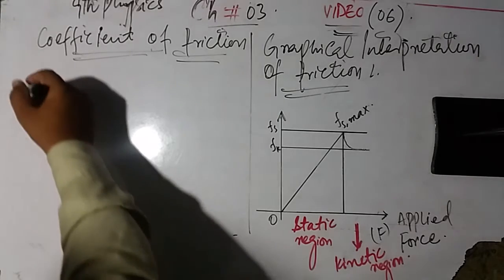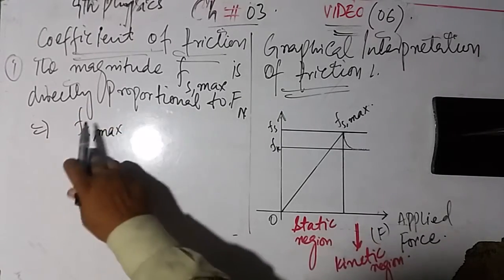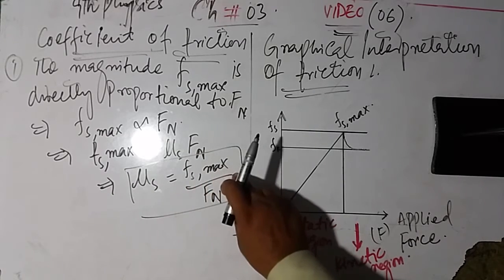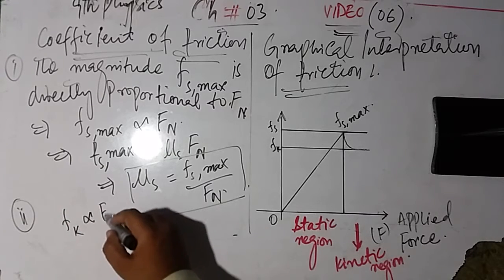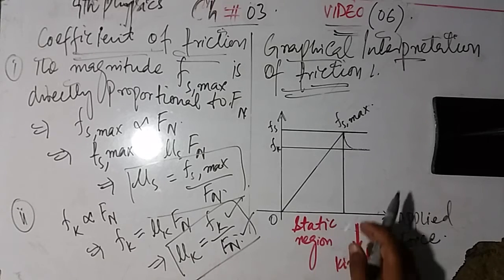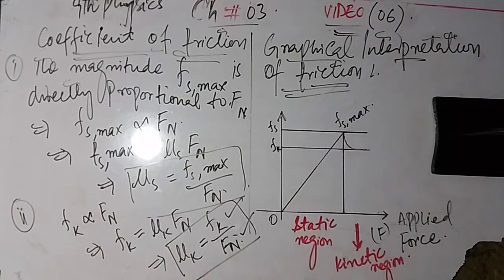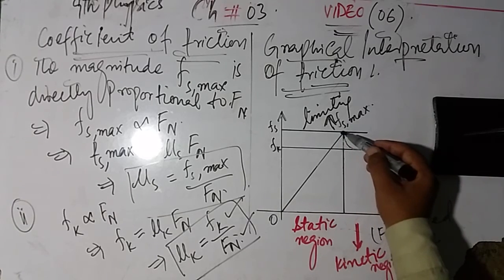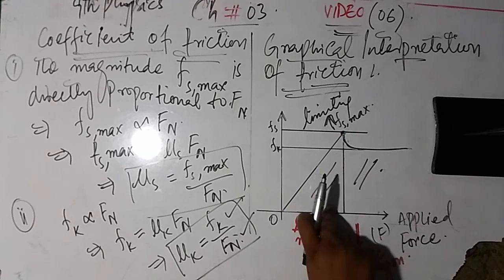CLASS 9 PHYSICS CH 3 VIDEO 6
The coefficient of friction is a measure of how easily one surface moves across another. It quantifies the amount of frictional resistance encountered when two materials are in contact. This resistance depends on the nature of the surfaces: rough, smooth, or lubricated.

When two surfaces are at rest relative to each other, the static coefficient of friction comes into play. This value is generally higher because it takes more force to initiate movement. Once the object is in motion, the kinetic coefficient of friction is used, which is usually lower, indicating that less force is needed to keep the object moving.

Applications:
Automotive Design: Helps in calculating tire grip on roads.
Mechanical Engineering: Used to estimate wear and efficiency in machinery.
Physics and Engineering Problems: Utilized in calculations for motion, forces, and energy dissipation.
Factors Affecting Coefficient of Friction:
Surface Roughness: Rough surfaces generally have higher friction coefficients.
Material Properties: Different combinations of materials (e.g., steel on steel vs. rubber on concrete) produce different friction coefficients.
Temperature: Can affect the physical properties of materials, thereby altering friction.
The value of the coefficient typically ranges between 0 (no friction) and 1 (maximum friction), although it can sometimes exceed 1 for extremely sticky surfaces.